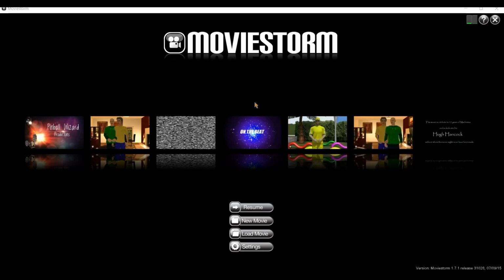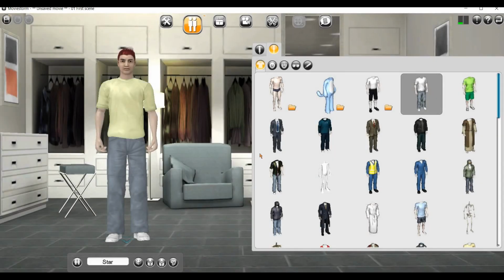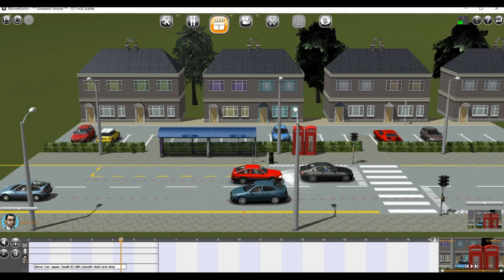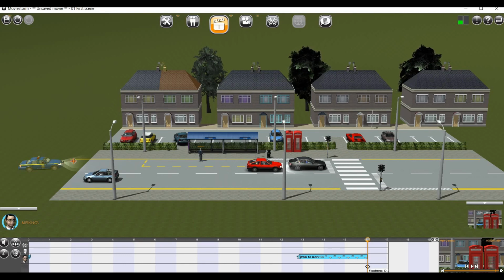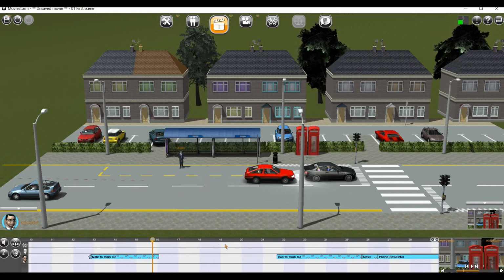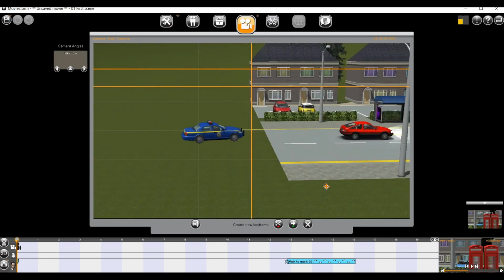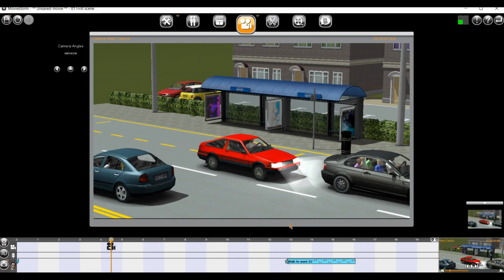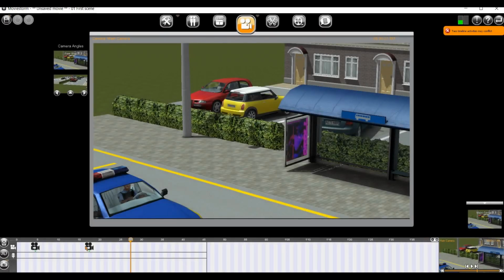How to create professional animation easily | Create animation software | Animated Videos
This video shows how an user can easily create professional movie animation without any complex knowledge of animation.

Create animation software
Animated Videos
Create animation video for free
Animation software for PC
Animation software free